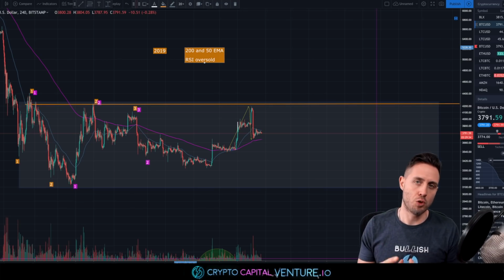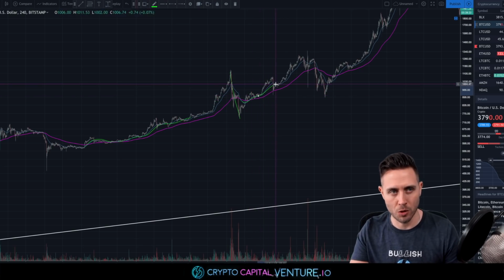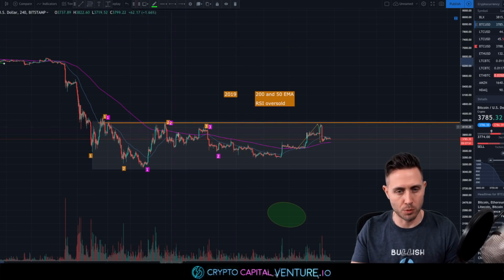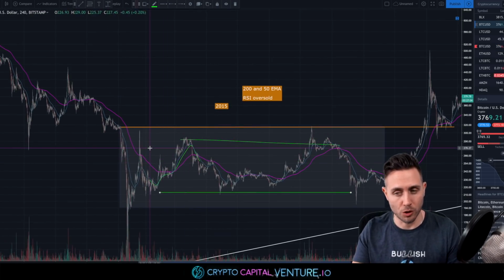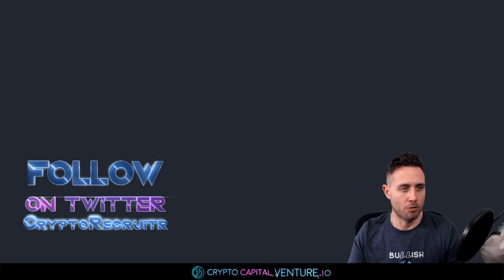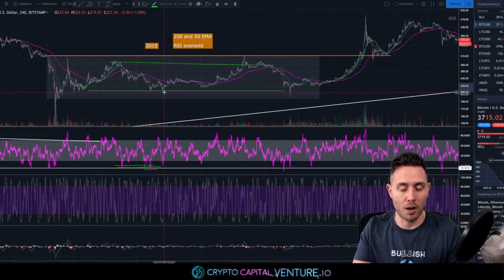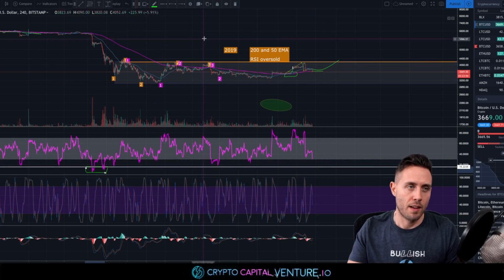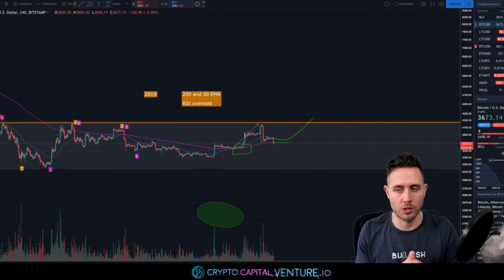Bitcoin Bottom Chart - BTC Price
Bitcoin price continues slight volatility to downside even as I recorded this video. In this BTC technical analysis video we talk about BTC bottom in relation to moving averages and momentum.